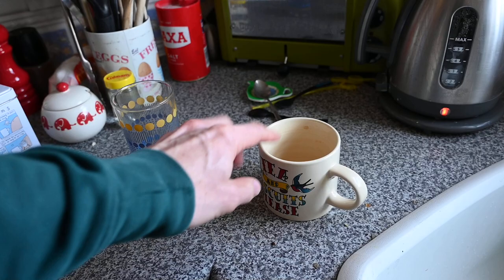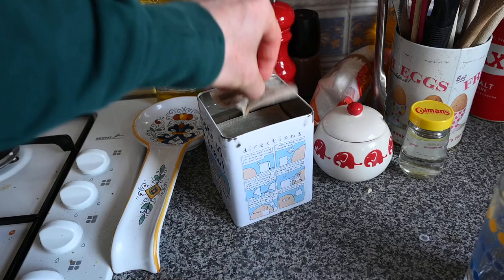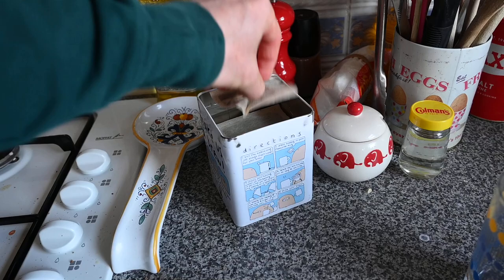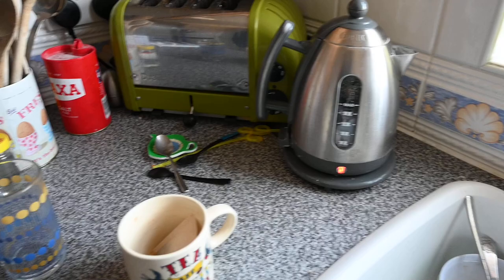Vlogging Test with Nikon Z6 and Native Z 24-70mm f/4 S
24-70mm 496.1g 108mm (at 24mm)

The 10-20mm seems a lot better stabilised and quicker to focus, maybe because it's wide both in absolute and relative values? And the lens is stabilised.